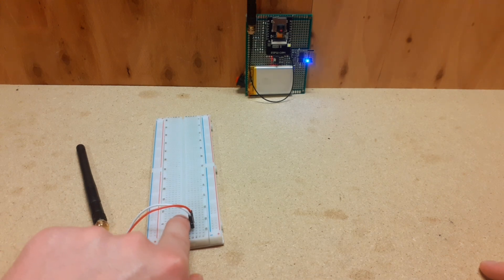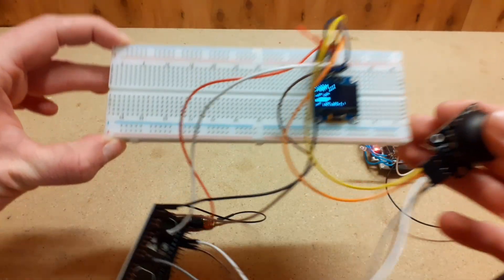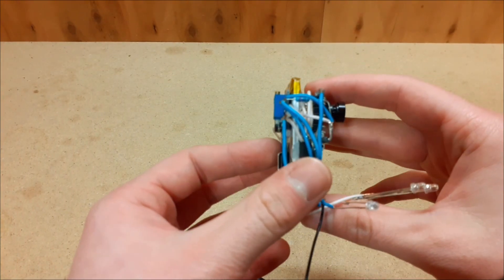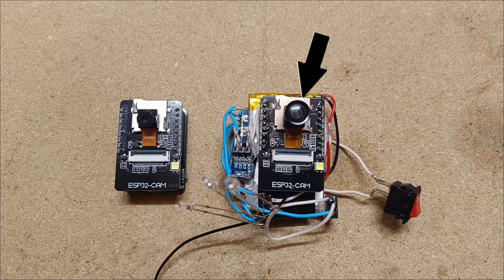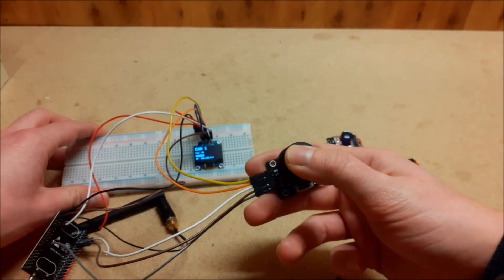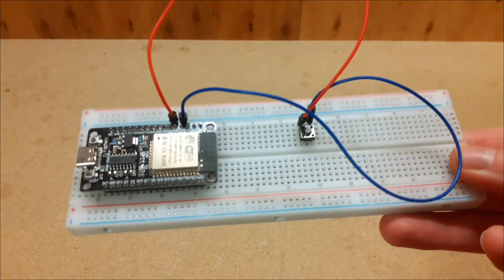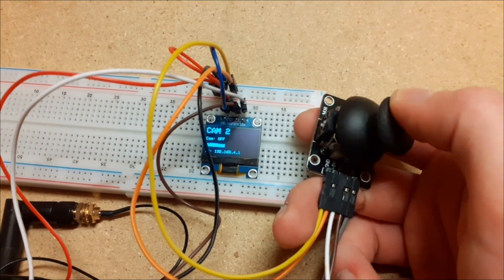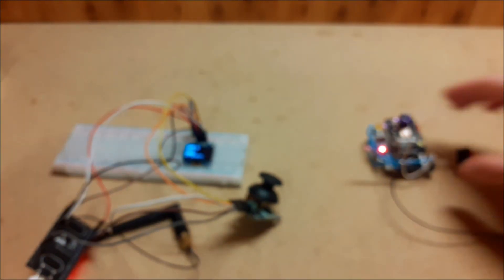I Built a Pocket-Sized Night Vision Remote-Controlled Security Camera with ESP32-CAM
In this video, I build a pocket-sized surveillance camera with night vision that is fully remote-controlled.

The camera is based on an ESP32 CAM and includes a compact control system that allows the camera and infrared LEDs to be turned on and off remotely.

I also designed a universal controller with a joystick and display, which can be used to control multiple cameras individually. The video covers the camera rebuild, hardware modifications, and the overall system concept.